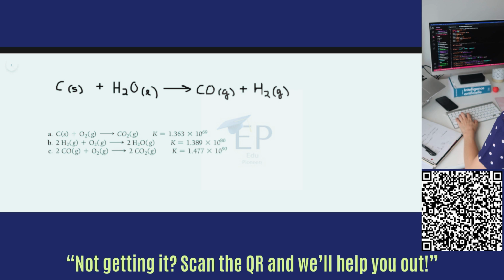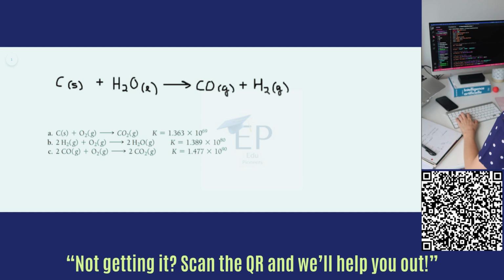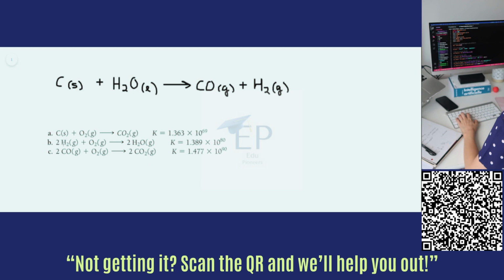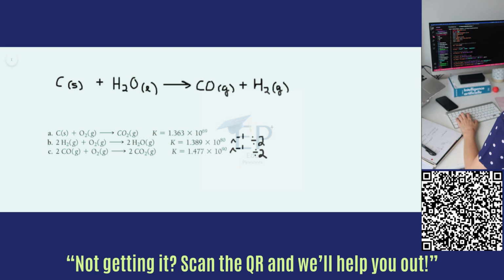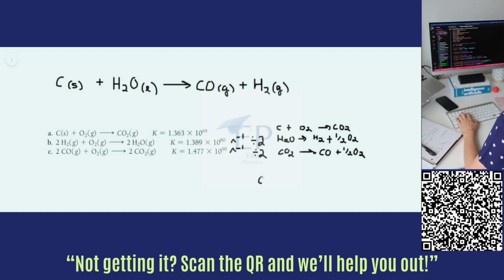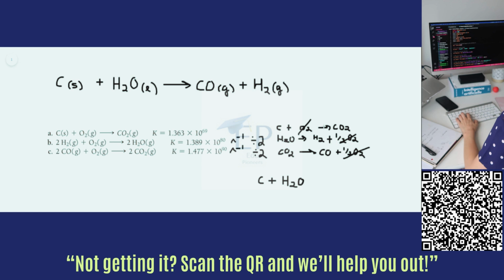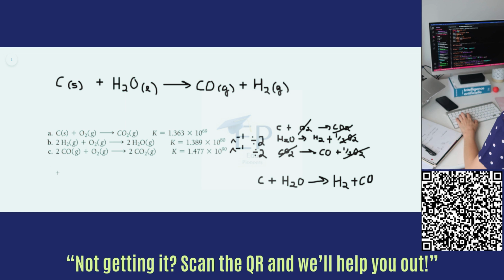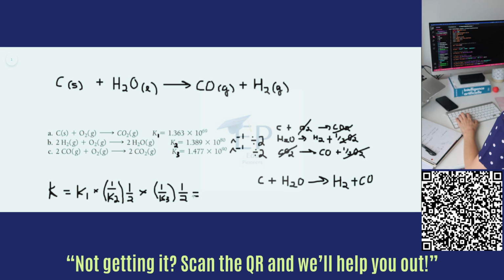The reactions shown here can be combined to sum to the overall reaction C(s) + H2O(g)-CO(g) + H2(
The reactions shown here can be combined to sum to the overall reaction C(s) + H2O(g)-CO(g) + H2(g) by reversing some and/or dividing all the coefficients by a number. As a group, determine how the reactions need to be modified to sum to the overall process. Then have each group member determine the value of K for one of the reactions to be combined. Finally, combine all the values of K to determine the value of K for the overall reaction. a. C(s) + O2(g)-CO2(g) K = 1.363 * 1069 b. 2 H2(g) + O2(g)-2 H2O(g) K = 1.389 * 1080 c. 2 CO(g) + O2(g)-2 CO2(g) K = 1.477 * 1090